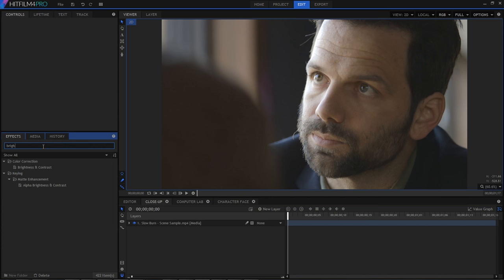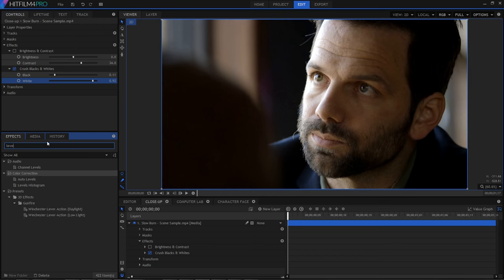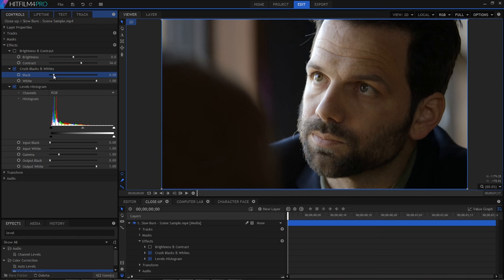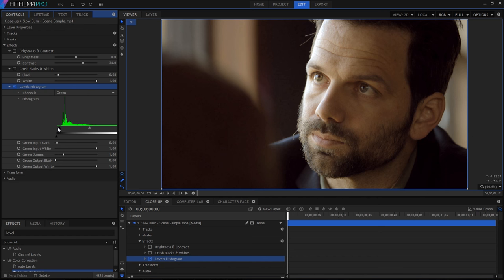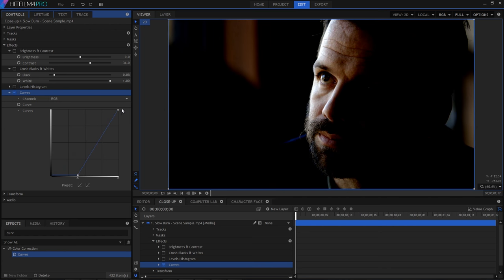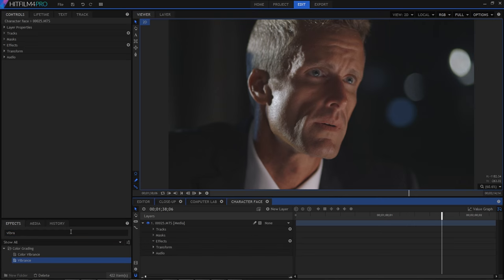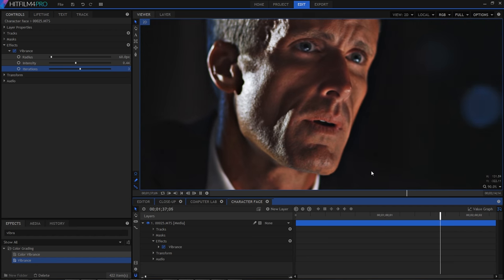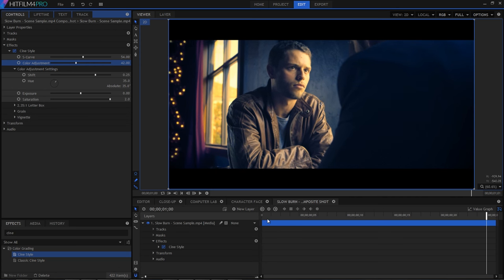How to make videos look great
5 quick tips to instantly make all your videos look awesome. Using crush blacks and whites effect and levels histogram to get the perfect grade.